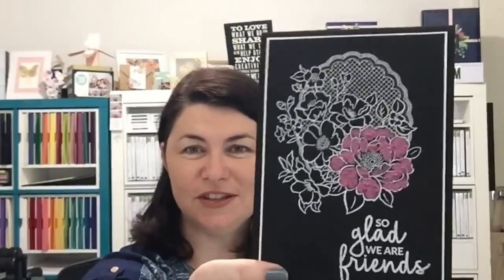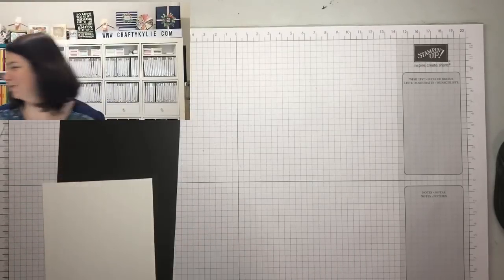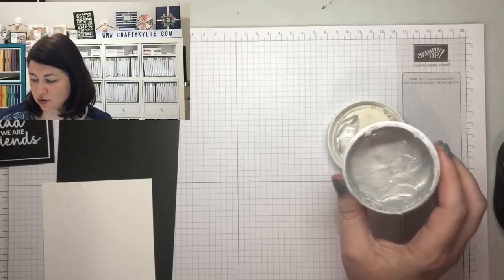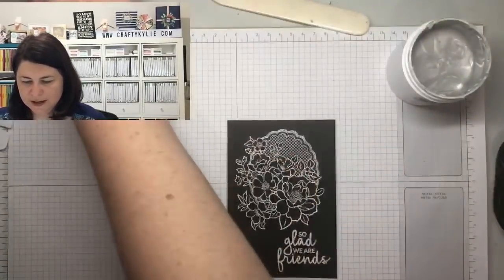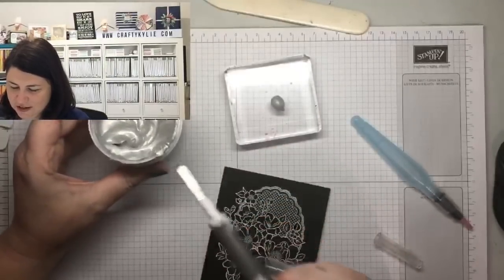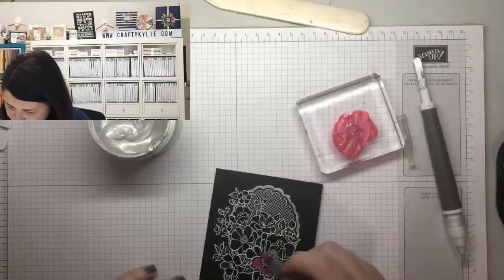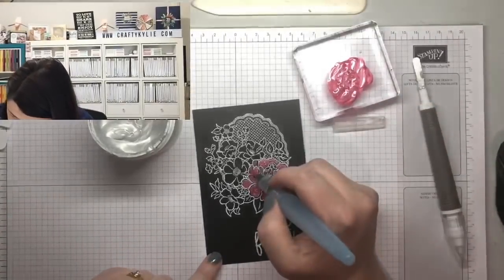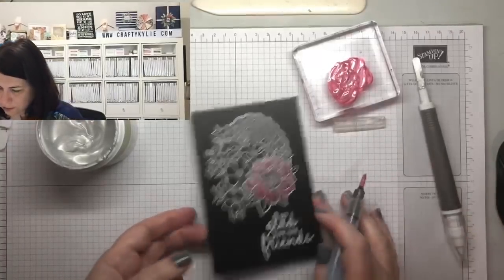Using Silver Embossing Paste to colour